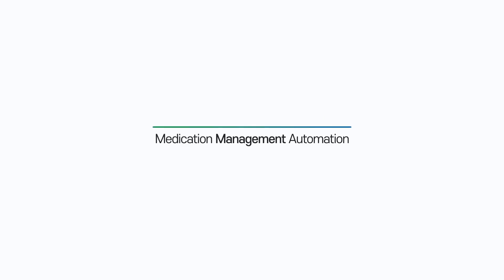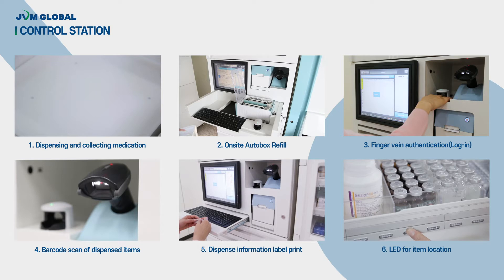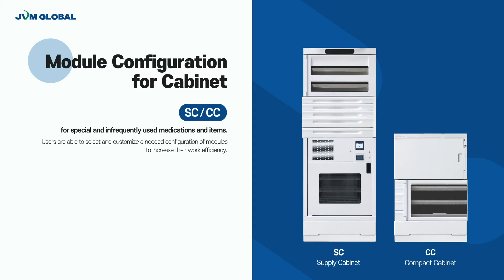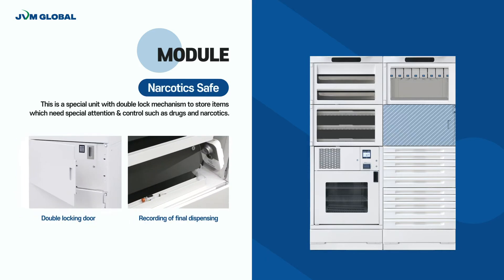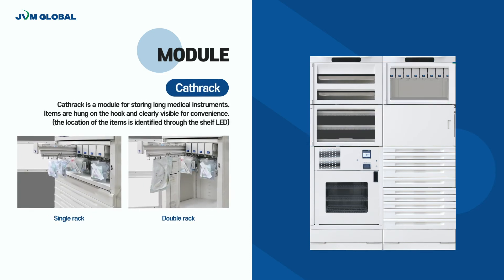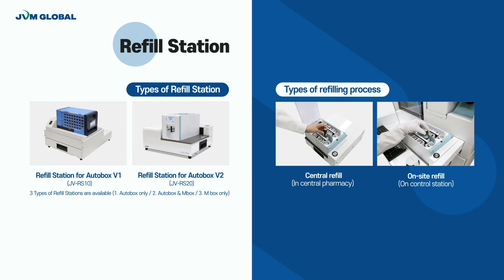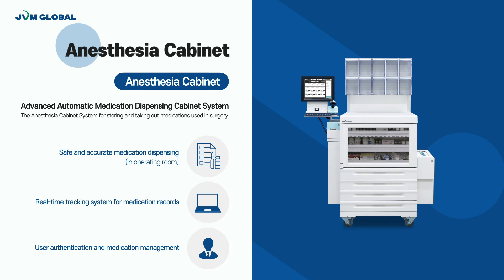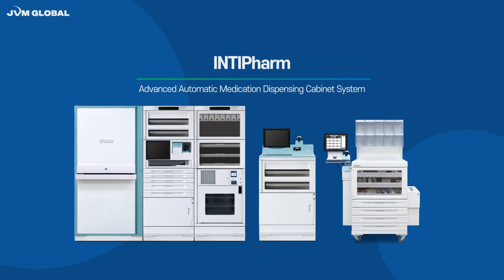Introducing the JVM ADC system : INTIPharm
We introduce our Advanced Automatic Medication Dispensing Cabinet System which is also called INTIPharm and designed to streamline medication supply and management.

INTIPharm offers flexible solutions to meet the needs of hospitals worldwide, maximizing the workflow of different areas, including the hospital pharmacy, operating rooms, emergency rooms, and the patient floors.